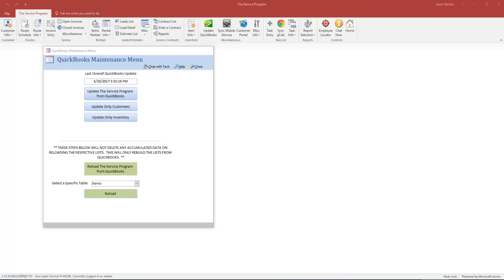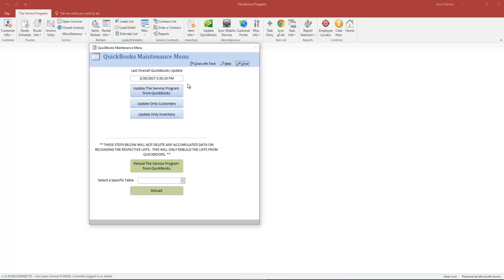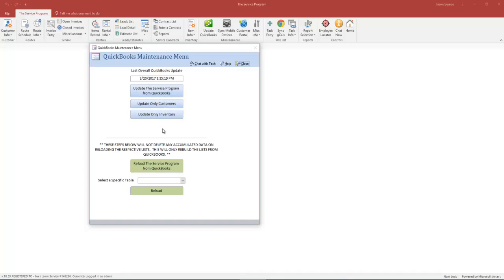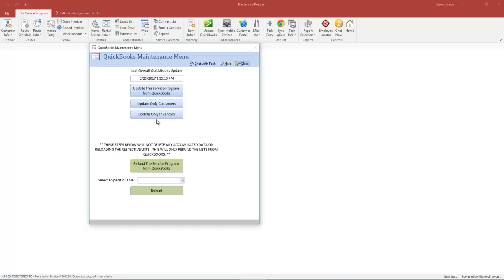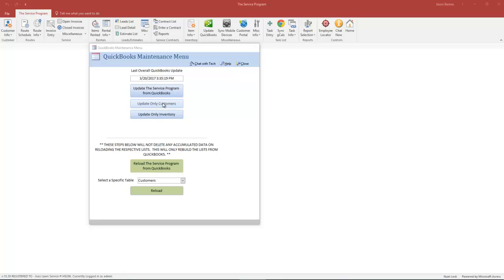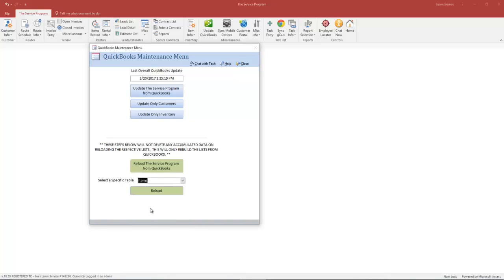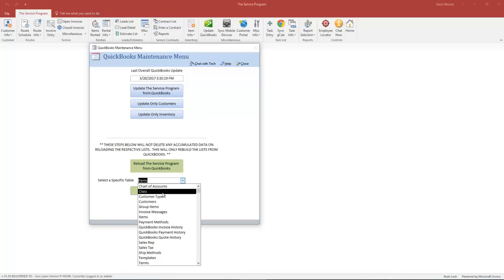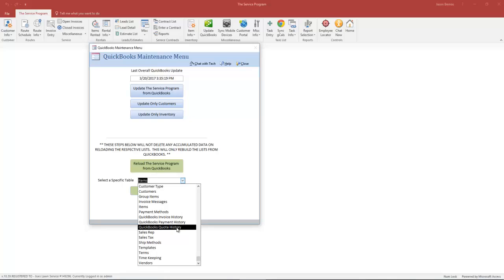How to Sync The Service Program with Quickbooks Desktop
How to navigate the Quickbooks syncing menu within The Service Program QuickBooks compatible service business software.